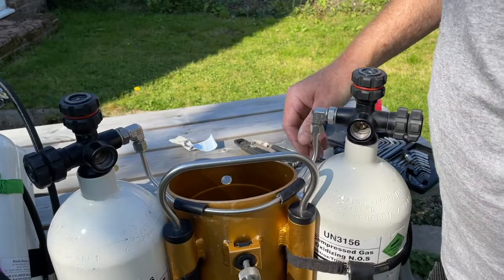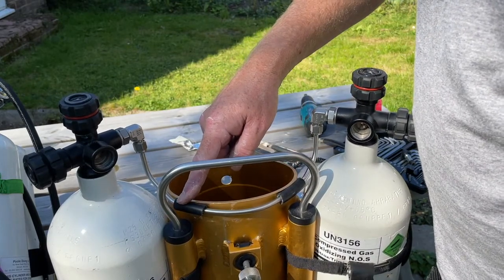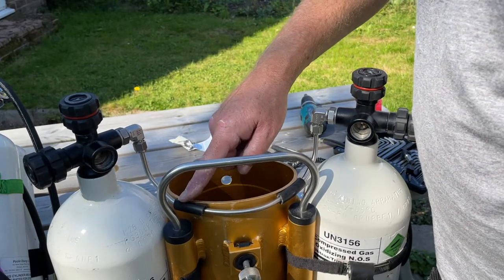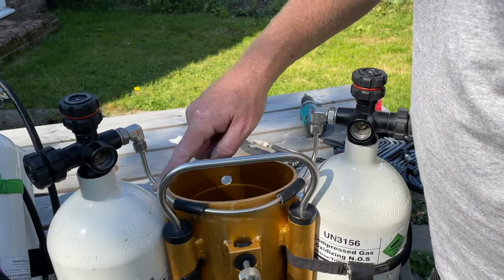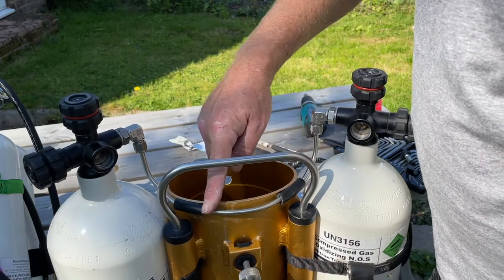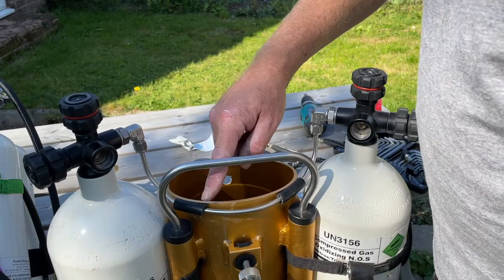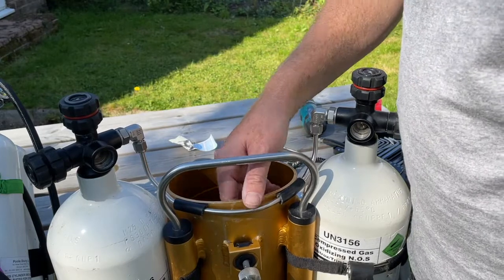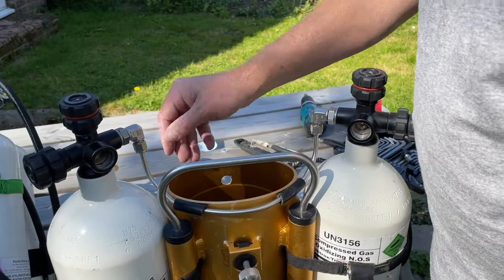Nautec hard manifold install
Quick and dirty install video of swagelok 6mm 316 stainless steel tube manifold with swagelok positionalbe elbows on Darkline Nautec explorer valves